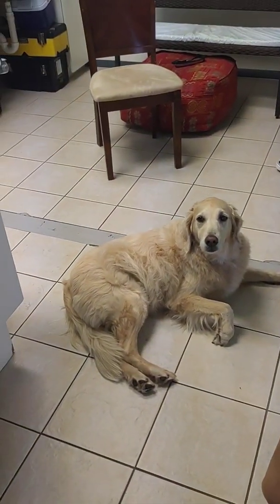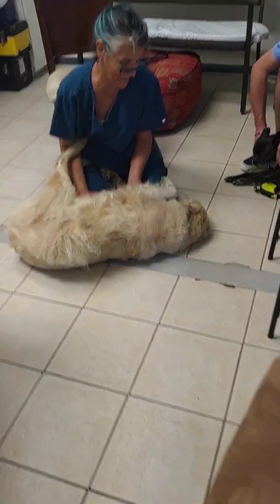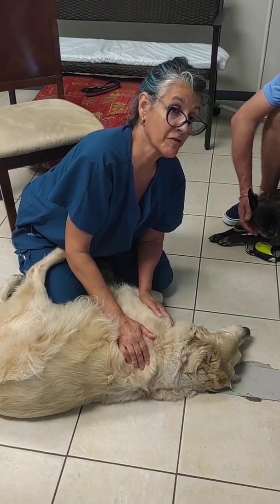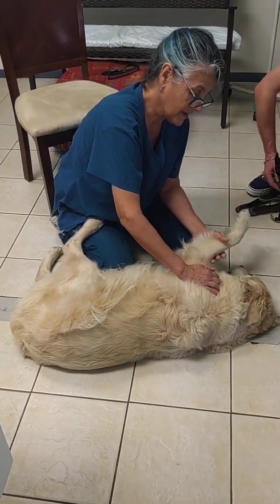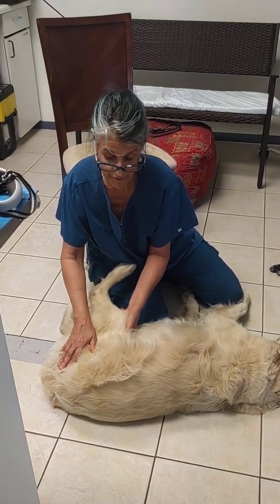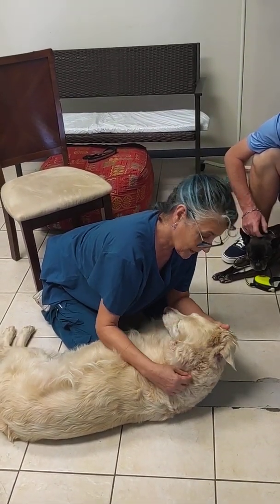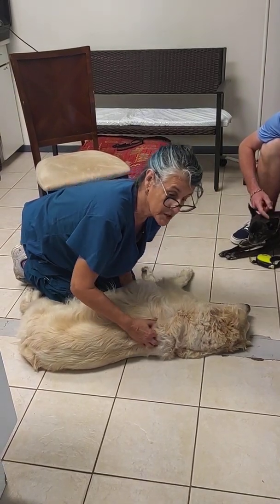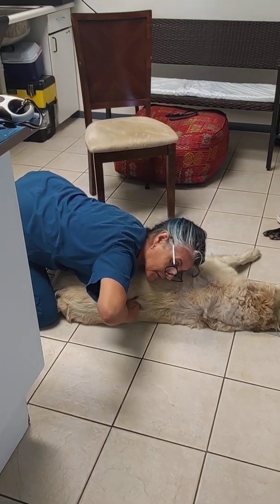Aspen: model chiropractic customer